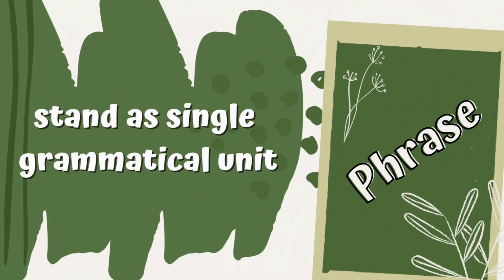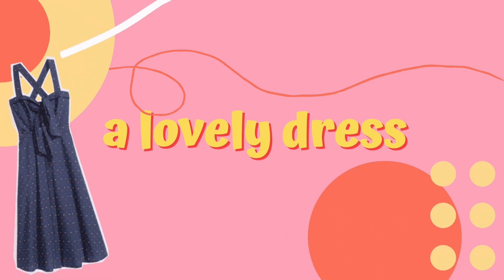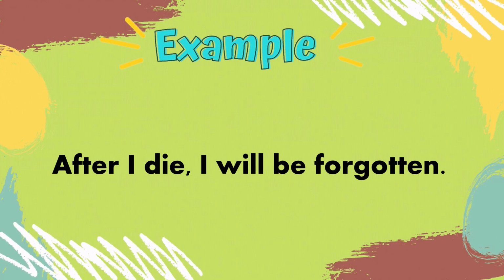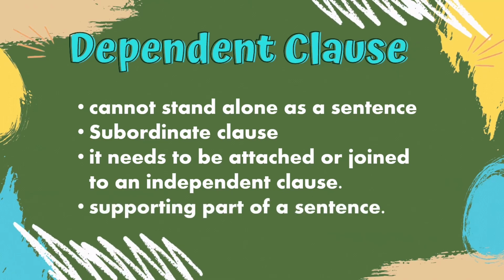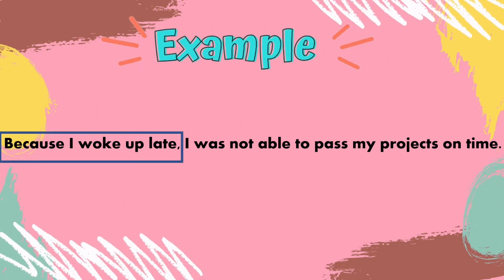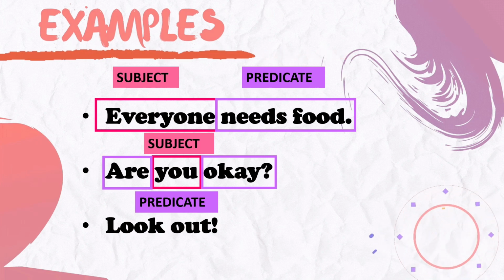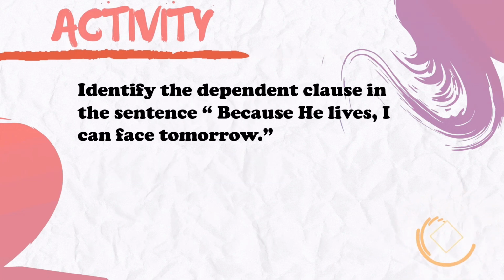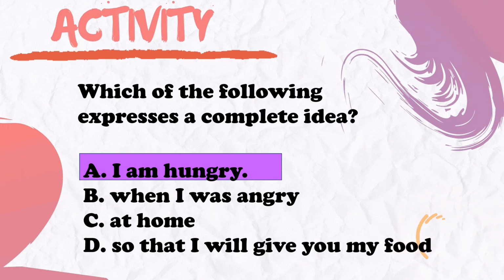Lesson 6: Phrases, Clauses, &Sentences (English 7)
This supplemental video is patterned from the English 7 PIVOT-4A Learner’s Material which was published by Deped Region IV-A CALABARZON.